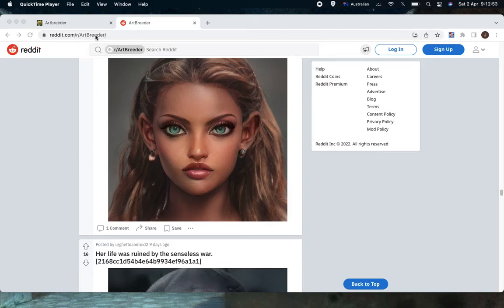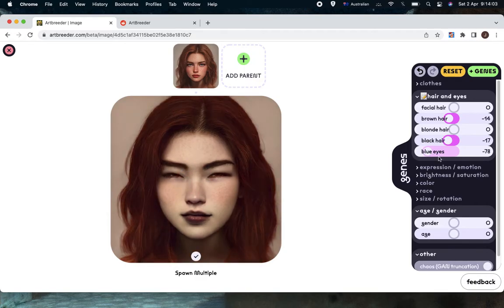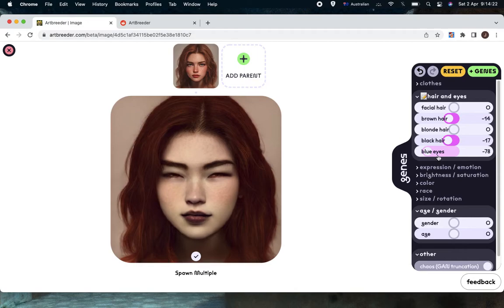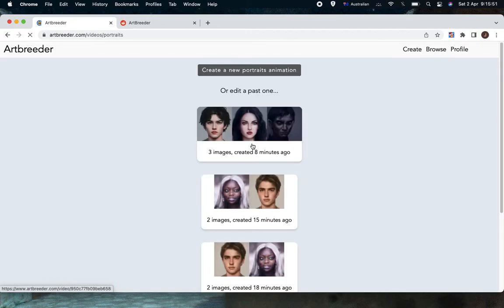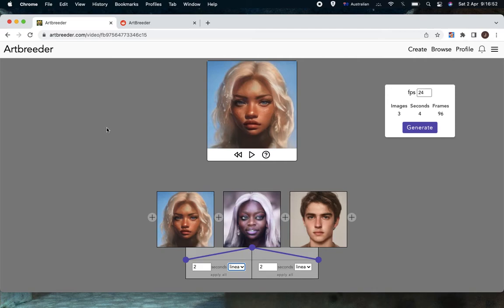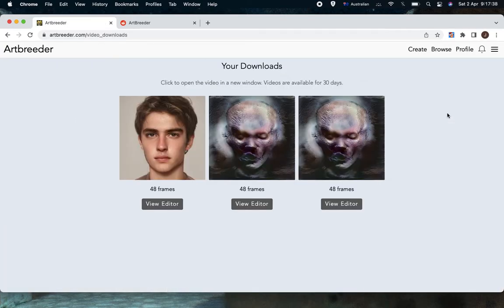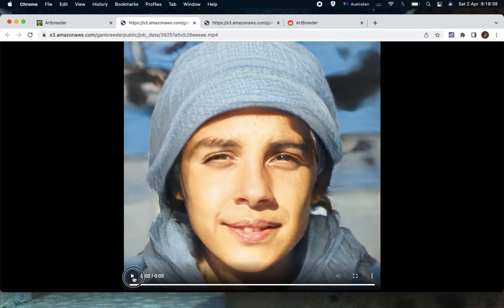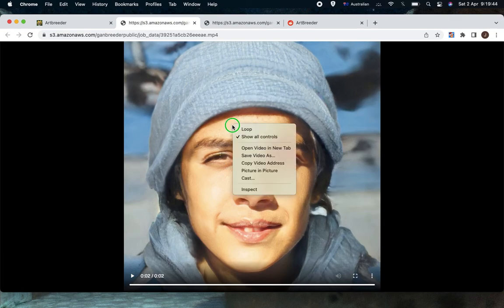More on Artbreeder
This is a follow-up video on the Artbreeder website. If you haven't seen my first video on Artbreeder, you should watch it before this one